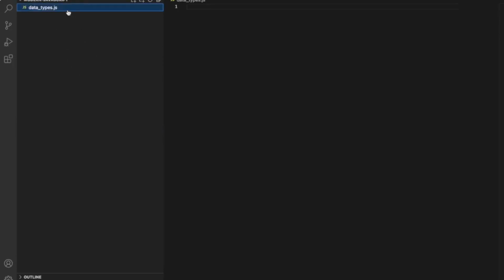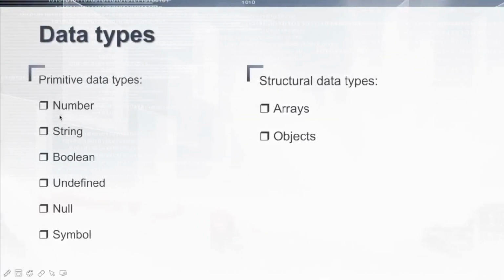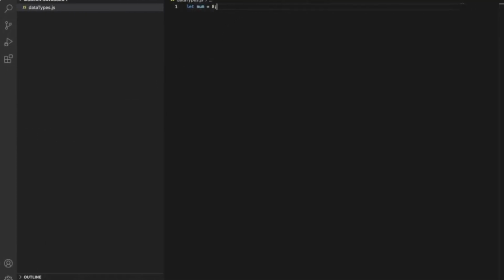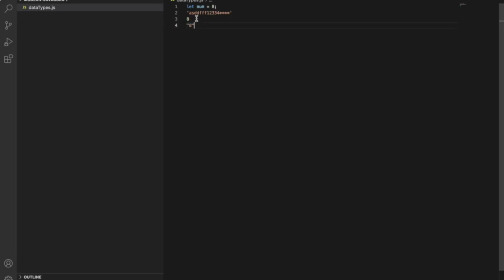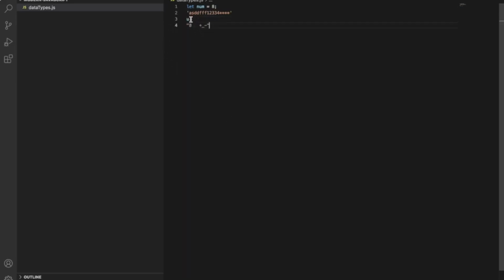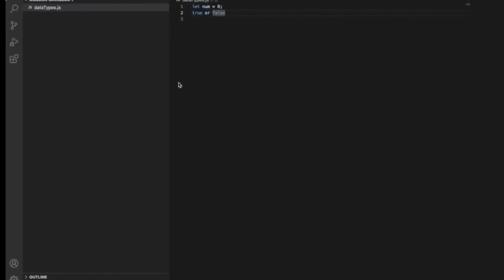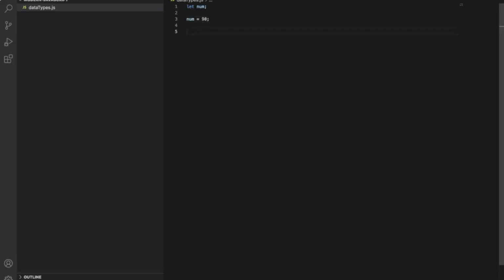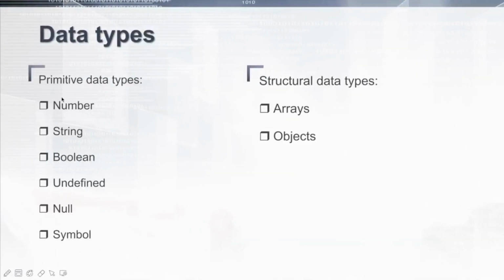07 - Modern Javascript - Data types